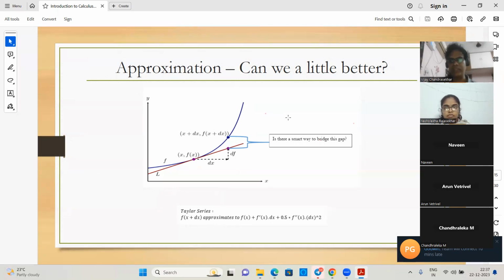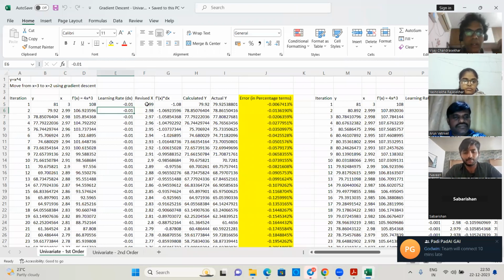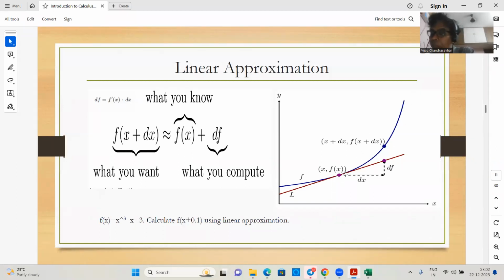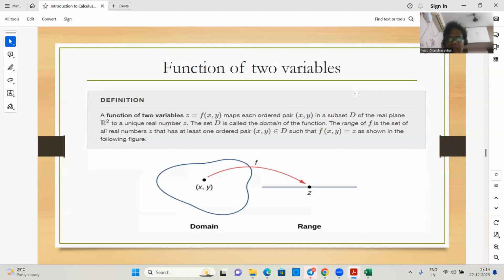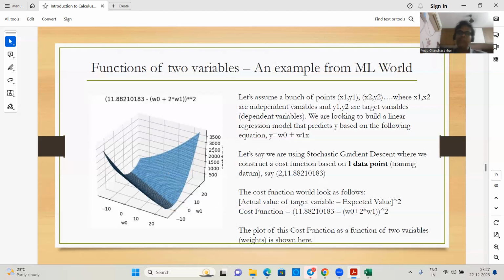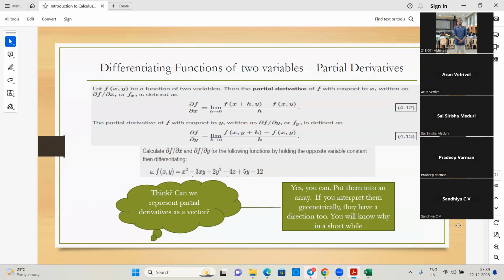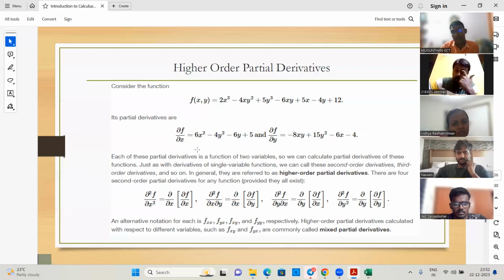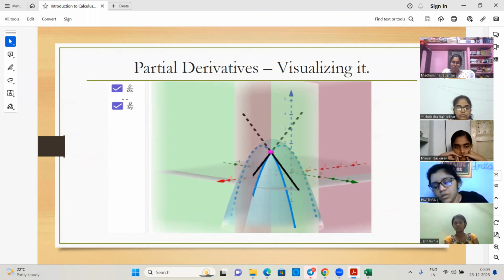GenAI - Session 16 - Calculus